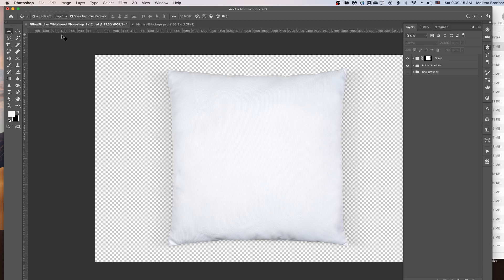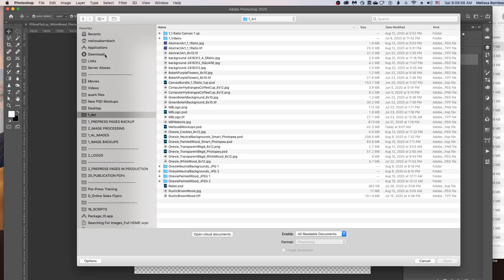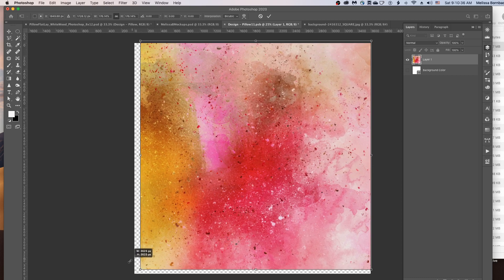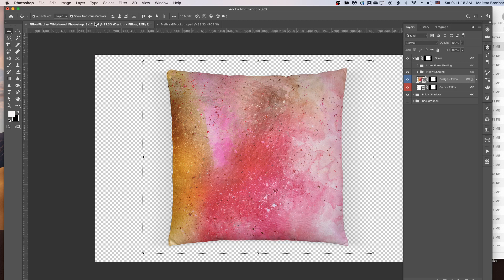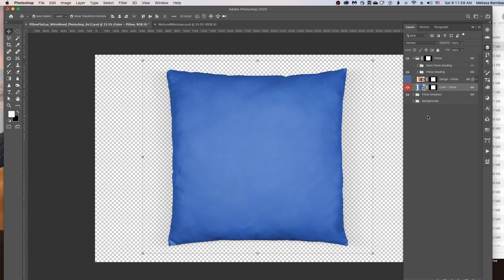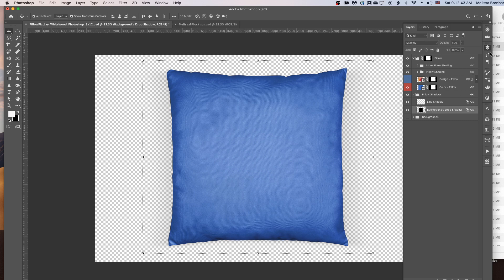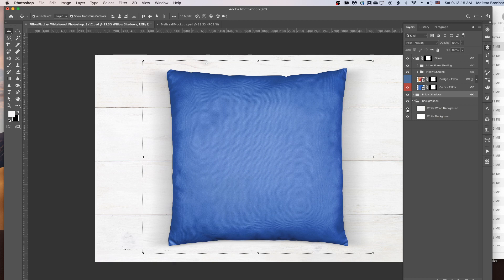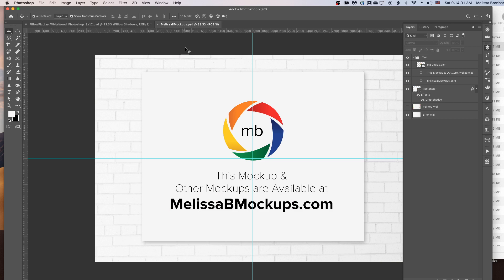Photoshop Tutorial - FlatLay Throw Pillow Mockup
How to edit the Flatlay throw pillow mockups in Photoshop. This mockup is available at MelissaBMockups.com.